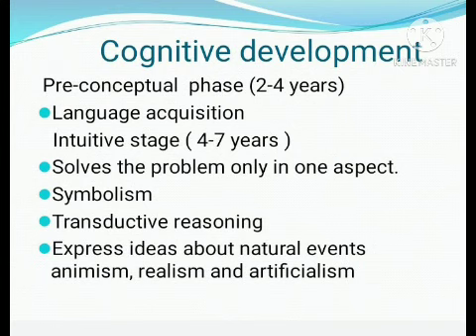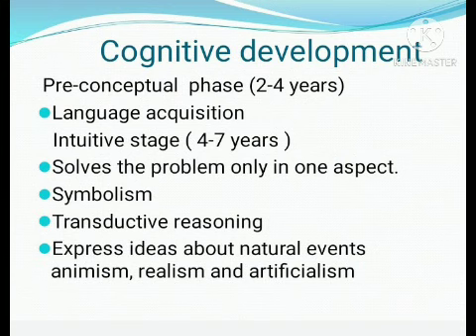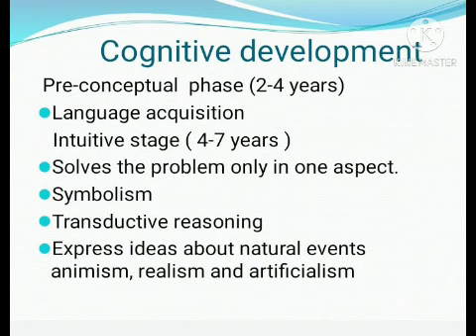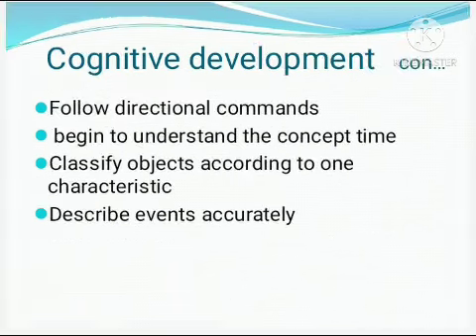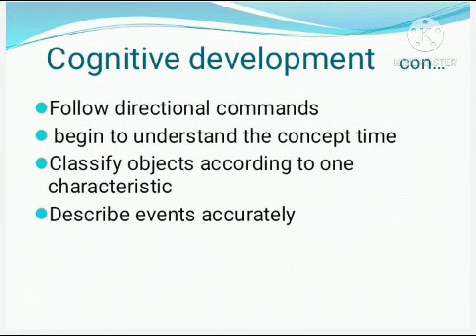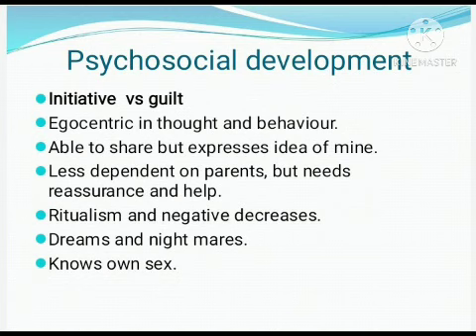Growth and development of pre schooler part 3